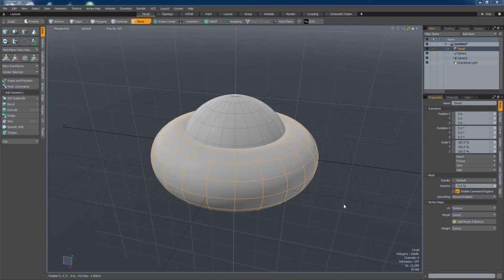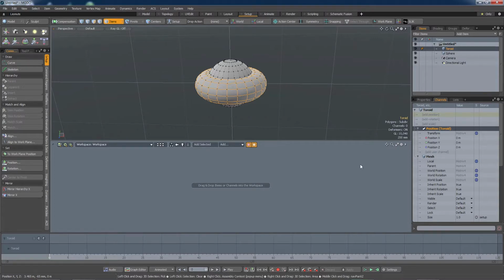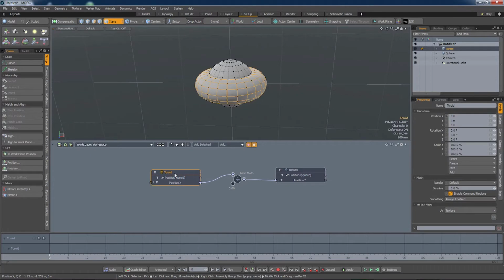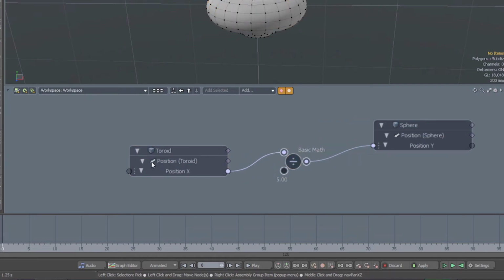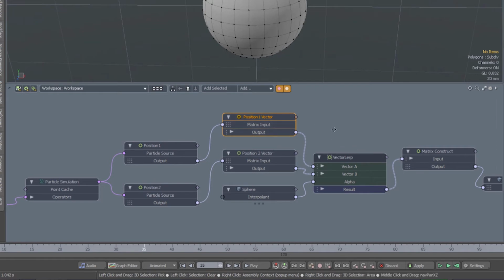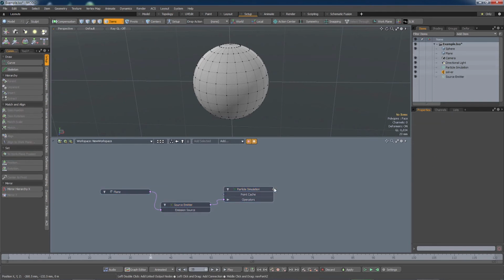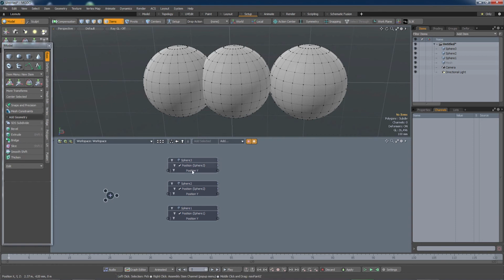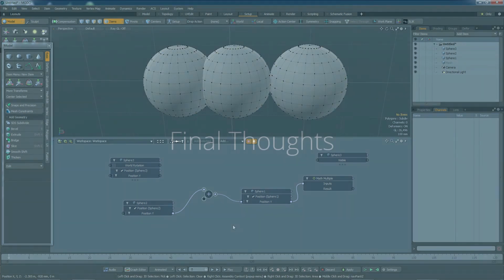Intro2Particles 02 Schematic